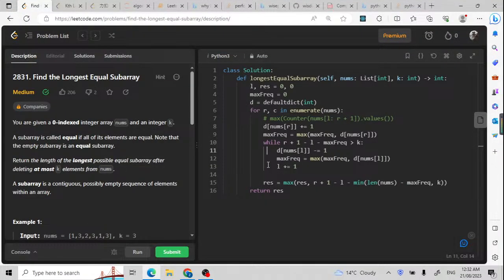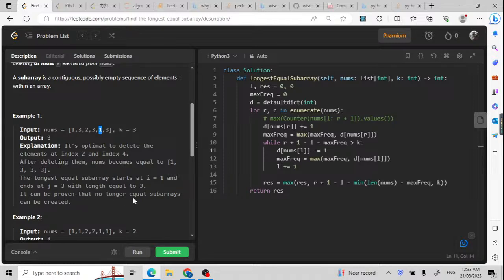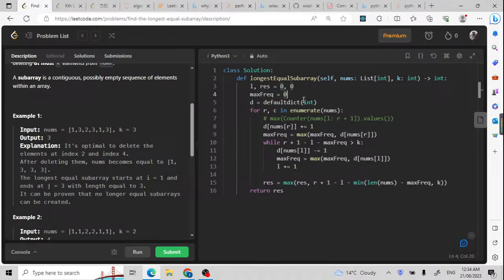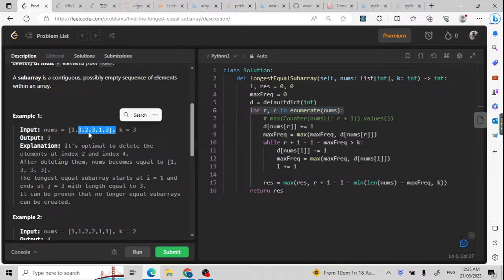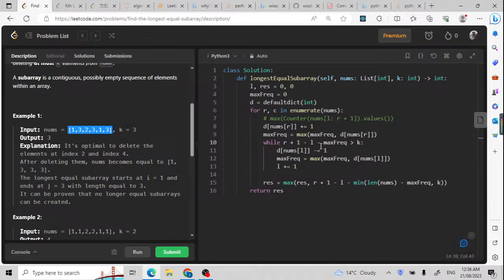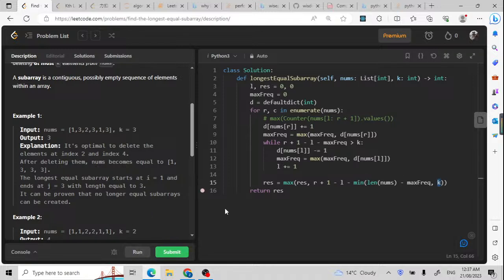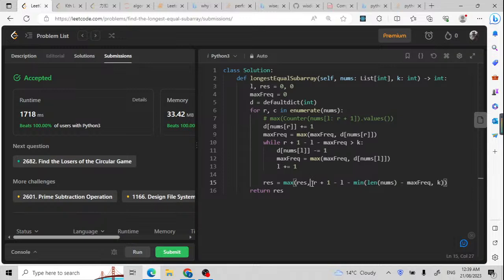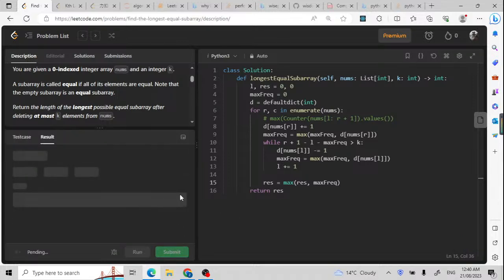Leetcode 2831. Find the Longest Equal Subarray (sliding window + hash table)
2831. Find the Longest Equal Subarray